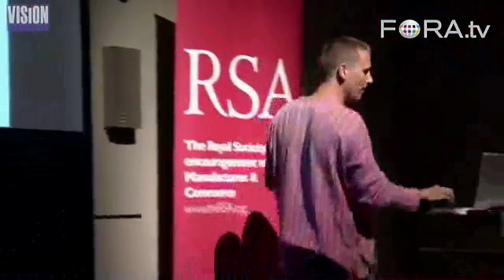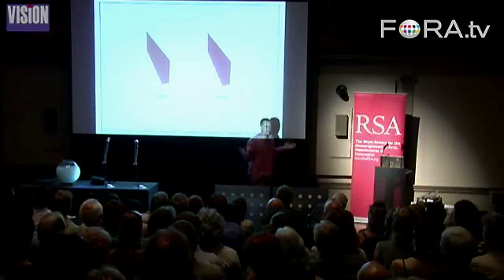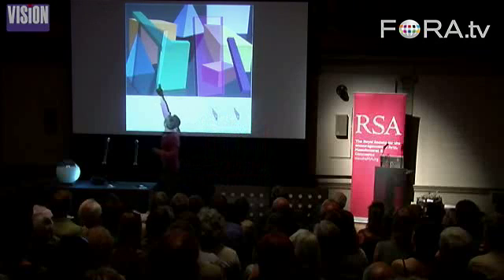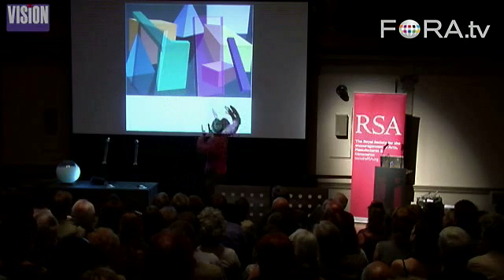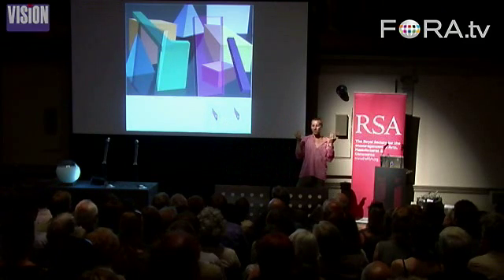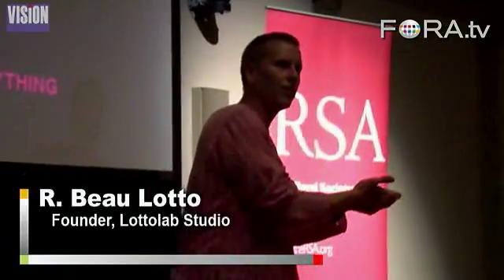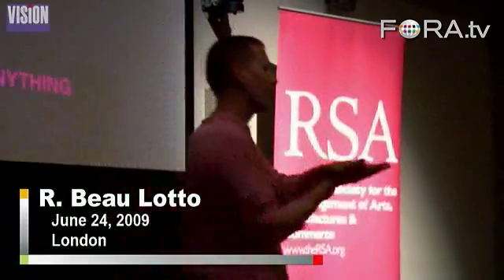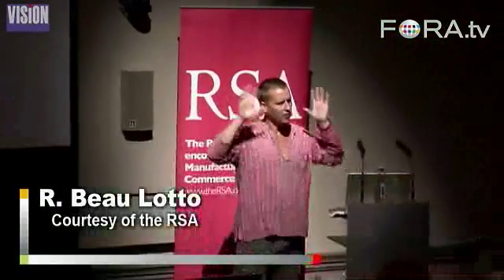Seeing Is Believing: How the Brain Interprets Vision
R. Beau Lotto, head of Lottolab Studio in London, explains that the human eye is not capable of seeing actual objects, only light reflecting off of those objects. "The patterns of light that fall onto your eye are meaningless because they could mean anything," he explains.

To understand the human mind it is necessary to understand what we actually see when we open our eyes. Color suggests an answer to this question: we see not the world as it is, but a world that was useful to see in the past.

Beau Lotto performs a series of experiments involving the sky, music and bumblebees that show how quickly the brain can learn to see what is useful, and demonstrate that our perception and conception of the world reflects our past physical, social and cultural interactions.

These optical and color experiments illustrate that none of us is an outside observer of nature defined by our essential properties, but is instead defined by our interactions with nature.

Join RSA to experience how color, vision and "seeing ourselves see" can contribute to a richer, more empathetic view of nature and human nature. - The RSA

R. Beau Lotto is the head of Lottolab Studio, which creates installations, musical performances and educational programs, and performs carefully controlled experiments on the perception and behavior of humans, bumblebees and evolved artificial life systems in laboratory and public realms.